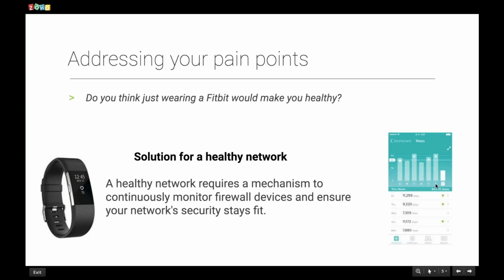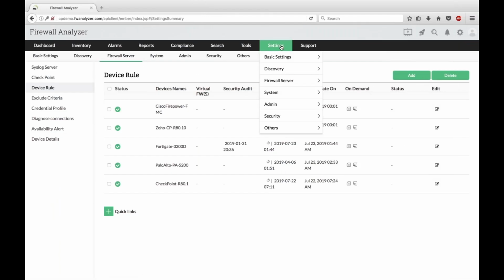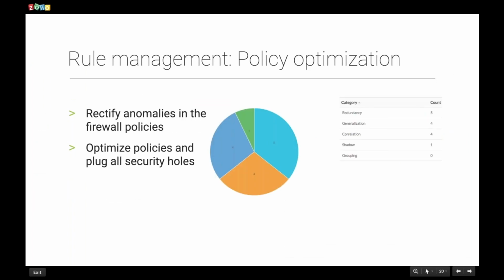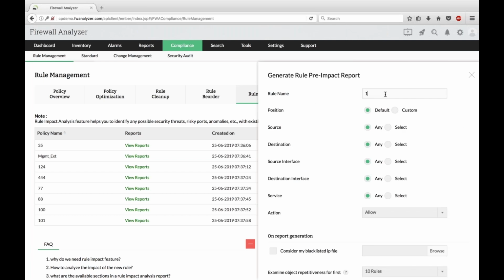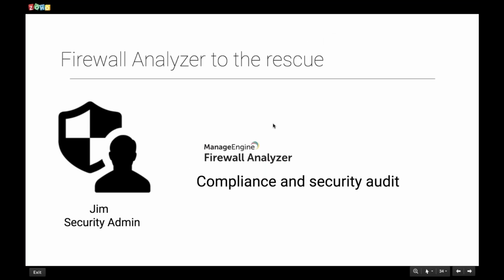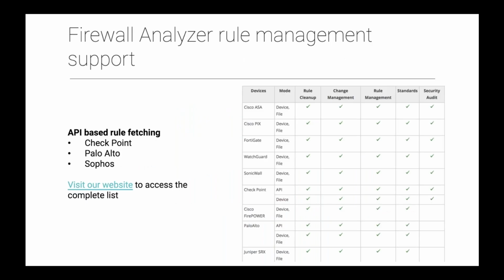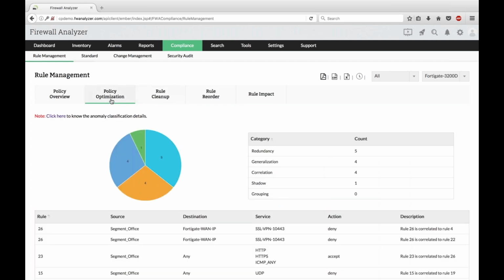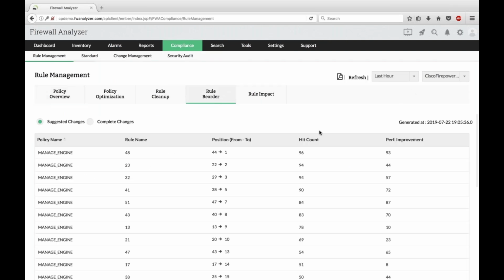Protect network from threats : Optimize firewall performance P1S4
In this training session you will learn how to:- 1. Get logs and fetch policies from the firewall 2. Optimize firewall rules 3. Monitor configuration changes To know more visit: